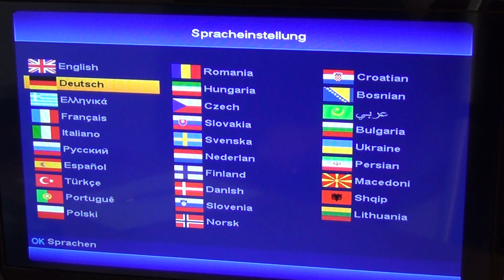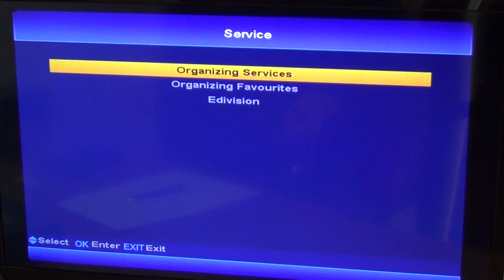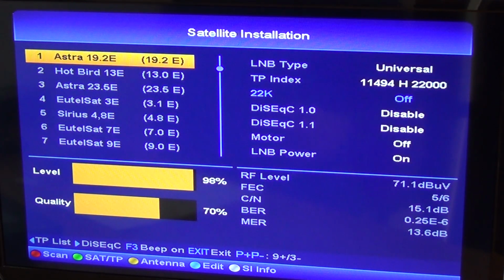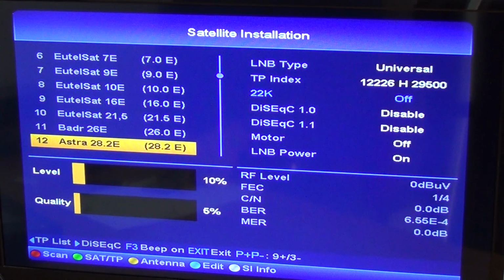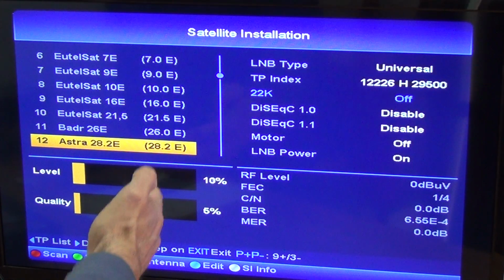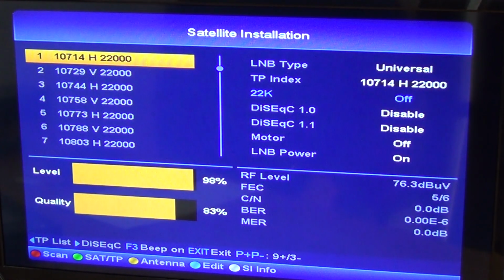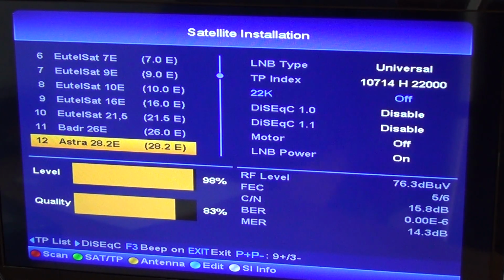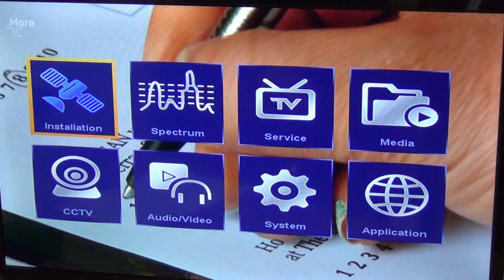How To Setup Edision Multi-Finder For Astra 2 Satellite